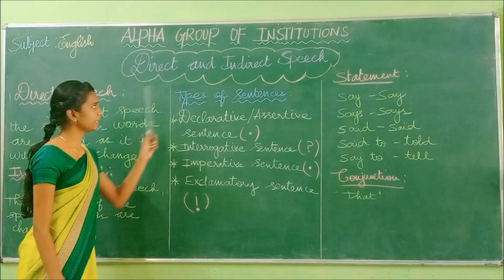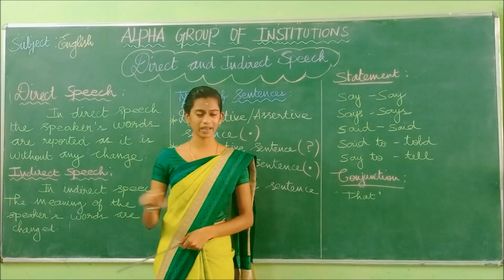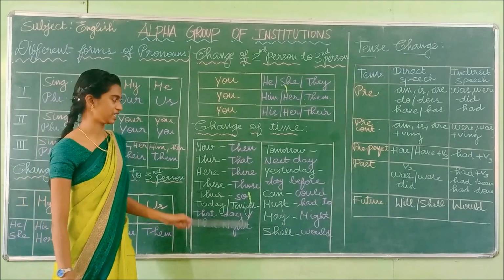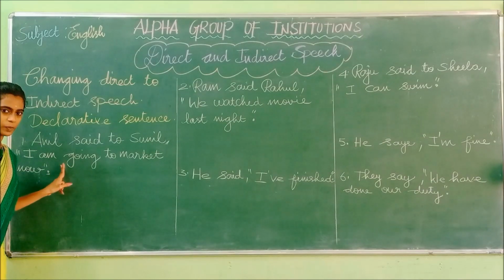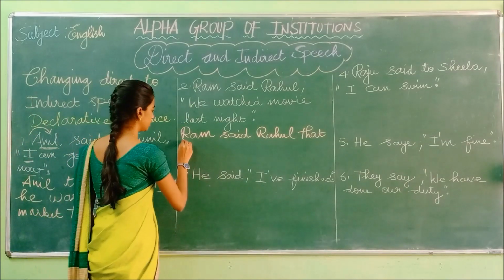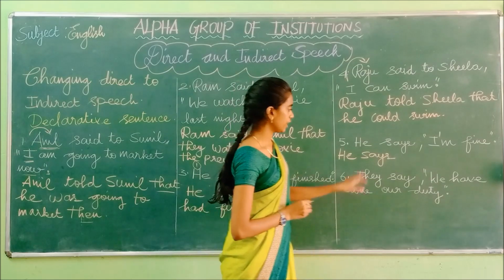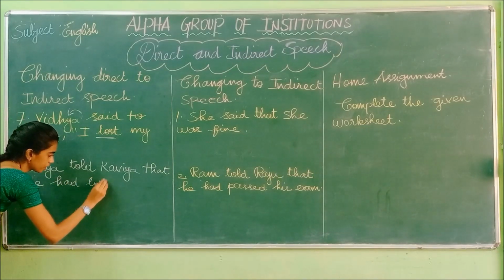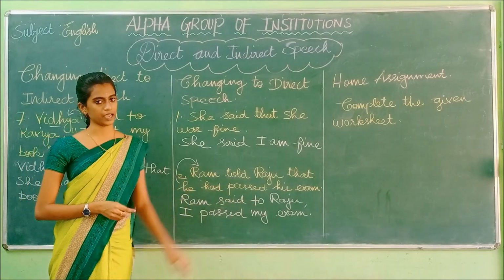GRADE VII ENGLISH GRAMMAR DIRECT AND INDIRECT SPEECH